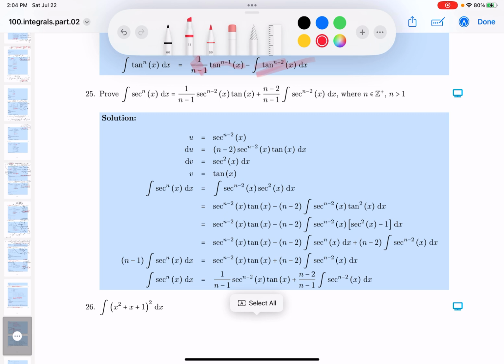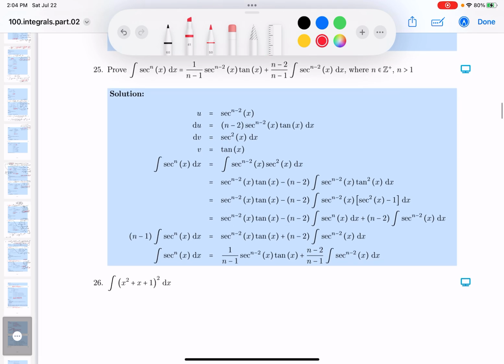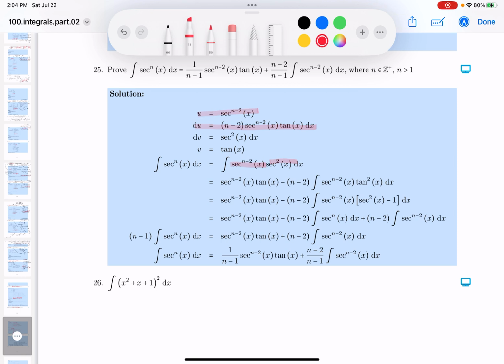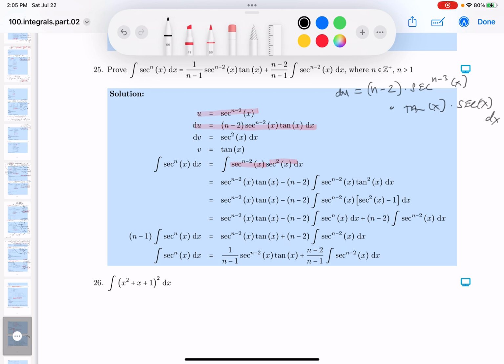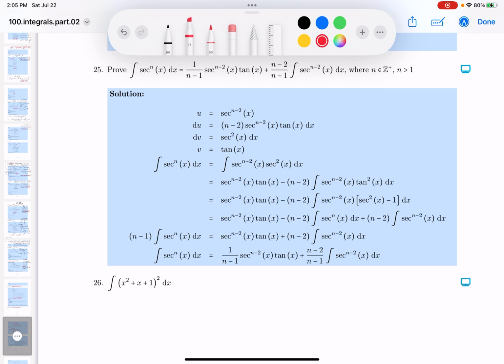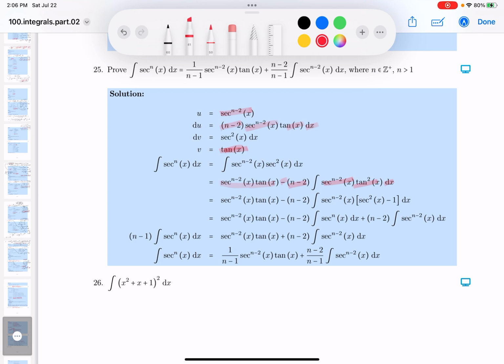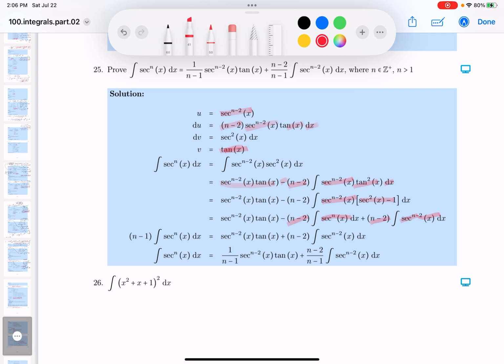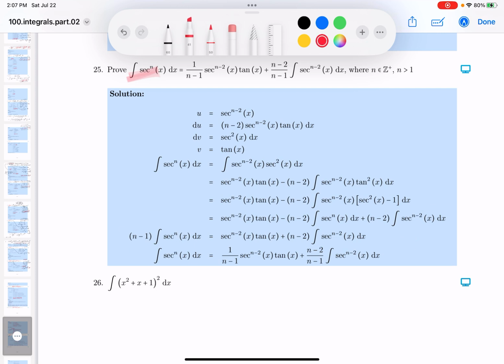bprb integration 02 025